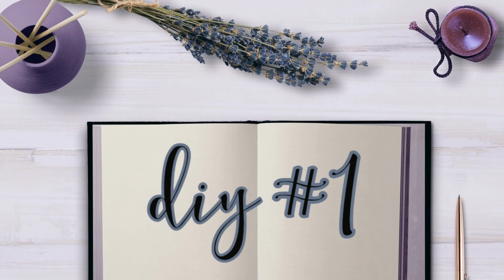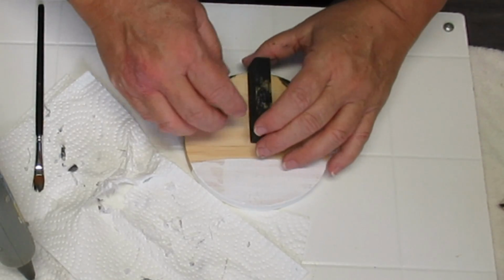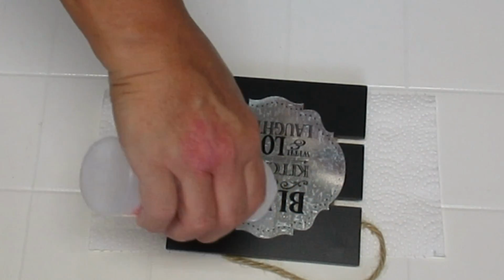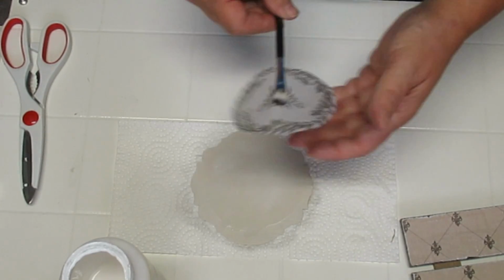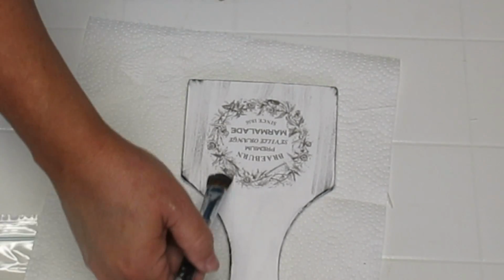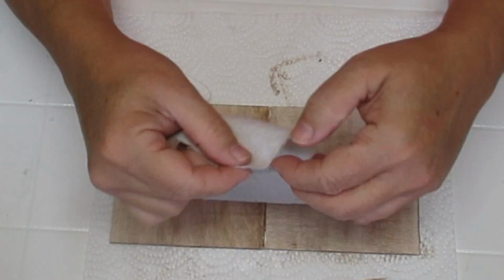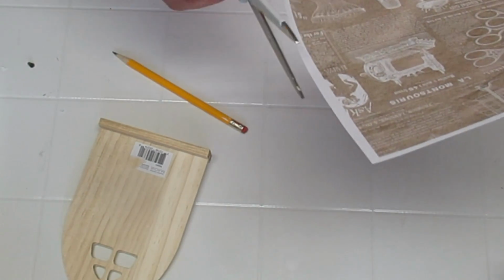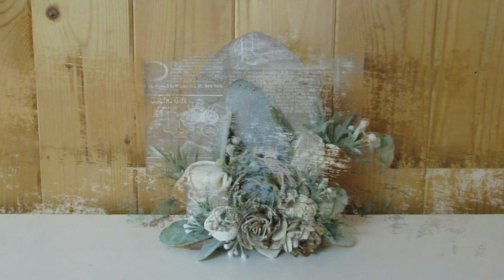🌟5 STUNNING FARMHOUSE MINI SIGNS!!~Rustic and Vintage Shelf and Tray Signs~Dollar Store DIYS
I've made 5 absolutely stunning mini signs that are perfect for tiered trays or shelves! Enjoy!

Click this link to find all of my links in one place

Pine Picks:

Hiipoo
Sublimation Ink:

Sublimation Ink with Syringe:

Sublimation Paper:

Teflon Heat Resistant Sheets and Tape:

Heat Transfer Paper:

Waterslide Paper

Miter Shears:

Starbond Products:

Medium Glue:

Accelerator Aerosol:

Thin, Medium & Thick Glue plus Accelerator Aerosol Bundle:

14" Paint Stir Sticks

Sharpie Oil Based Paint Pens, pack of 3:

Krylon Spray Paint Trigger:

Weldbond Glue:

DIY Chalk Paint Recipe:
2 parts acrylic or latex paint
1 part pure talc (Do not use cornstarch baby powder it won't work because the cornstarch is too slippery!)

Talc Powder: